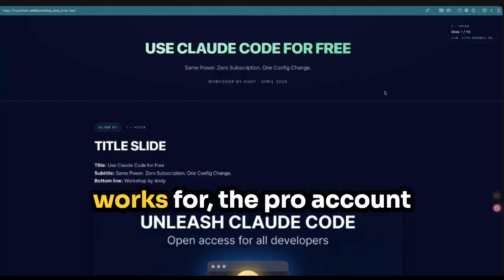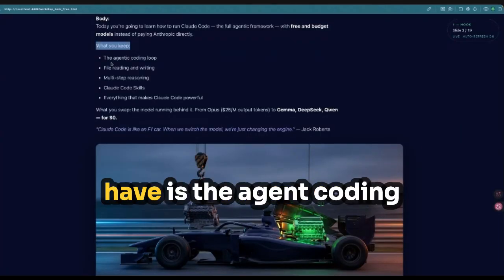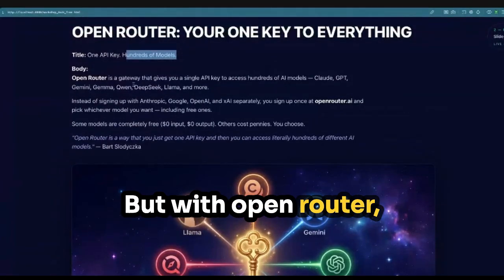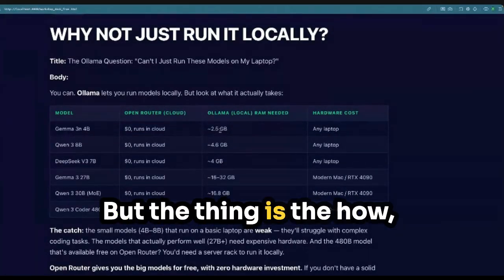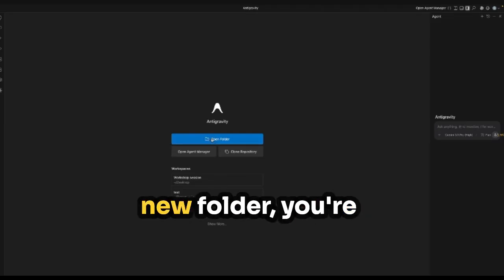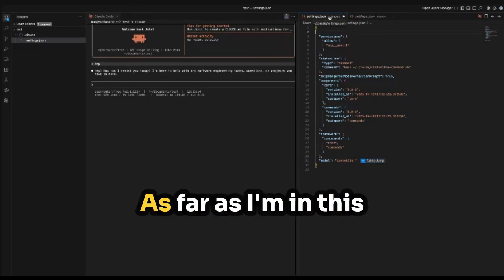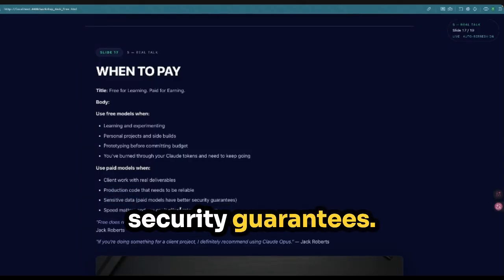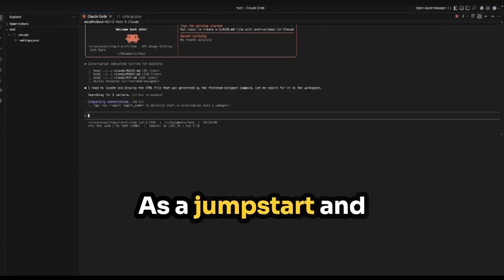Run Claude Code for FREE - OpenRouter Method (Zero Subscription)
The number one question in the AI Avengers Lab was: how do I try Claude Code without paying? The paywall was stopping people from starting. So Andy ran a live workshop inside the Lab to solve it properly. Same agentic framework, same file editing, same autonomous coding loop - just a different engine. At $0.

This is that session, recorded live.

- Why Claude Code has a paywall and what it actually costs ($20/mo up to $200, plus API)
- What OpenRouter is - one API key that unlocks 100+ AI models including free ones
- The exact 4-line config change in .claude/settings.json to run Claude Code for free
- Free Models Router - how to auto-route to the most available free model
- The $10 deposit trick that eliminates rate limiting on free models
- Live demo: Claude Code running at $0, confirmed in the OpenRouter dashboard
- When to upgrade from free to paid - free is for learning, paid is for earning

📌 CHAPTERS
0:00 - The paywall problem - why people were waiting to start
2:00 - What Claude Code actually costs ($20, $100, $200, API pricing)
6:00 - The solution - same car, different engine
9:00 - OpenRouter explained - one API for 100+ models
14:00 - Free models vs paid - cost breakdown with real numbers
19:00 - Step-by-step setup - the 4-line config change
24:00 - Live demo - Claude Code running at $0
27:00 - Free Models Router - auto-routing for reliability
30:00 - The $10 deposit trick
33:00 - Free vs paid - when to upgrade
35:00 - Final setup checklist

📖 FULL TRANSCRIPT SUMMARY
Claude Code is a terminal-native AI agent from Anthropic. It gives you an autonomous coding loop - the agent reads your full project, writes code, runs it, catches bugs, fixes them, and iterates. Stripe gave 1,000 developers access to Claude Code and converted three months of legacy code migration into four days. The power is real. So is the cost: $20/month for Claude Pro, $100-$200 for Claude Max, or $5 per million input tokens with Opus 4.6 and 4.7.

The fix: OpenRouter. One API key, 100+ models, many completely free. DeepSeek, Qwen, Gemma, Kimi 2.5, Nvidia Nemotron. Claude Code is the car. The Anthropic model is just the engine. Swap the engine - one file, four lines in .claude/settings.json. Point the base URL to OpenRouter, add your OpenRouter key, set the model to openrouter/free. Done. The full agentic framework runs at $0.

Free Models Router auto-routes to whichever free model has capacity, avoiding rate limits. The $10 trick: deposit $10 into OpenRouter (you do not have to spend it) and you get better access priority. Trade-offs are real: free models score 6-7 out of 10 vs Opus 4.7 at 10. Use free for learning and prototyping. Use paid for client work and production code.

🛠 TOOLS USED
- Claude Code (Anthropic) - autonomous coding agent
- OpenRouter - unified API for 100+ AI models
- Free Models Router - auto-routing across free models
- Antigravity IDE - coding environment used in the demo
- DeepSeek, Qwen, Gemma, Kimi 2.5, Nvidia Nemotron - free model options

Q: How do I use Claude Code for free without a subscription?
A: Create a free OpenRouter account, generate an API key, create .claude/settings.json with the OpenRouter base URL, your key, and a free model name. Claude Code routes through OpenRouter at zero cost.

Q: What is the 4-line config change to run Claude Code for free?
A: In .claude/settings.json set ANTHROPIC_BASE_URL to OpenRouter, add your OpenRouter API key as ANTHROPIC_AUTH_TOKEN, and set claudeModel to openrouter/free. Leave the Anthropic API key blank.

Q: Are free AI models good enough for Claude Code?
A: For learning and personal projects, yes - 6-7 out of 10 quality. For client work and production code, upgrade to Claude Opus 4.7.

Q: What is the $10 deposit trick for OpenRouter?
A: Adding $10 in credits gives you higher access priority and fewer rate limit interruptions even when using free models.

Q: When should I stop using free models and pay?
A: When you are doing client work, production code, or work where reliability and speed matter. Free is for learning. Paid is for earning.

Live workshop from the AI Avengers Lab. Taught by Andy. Real demo. $0 confirmed on the OpenRouter dashboard.

- Manoj